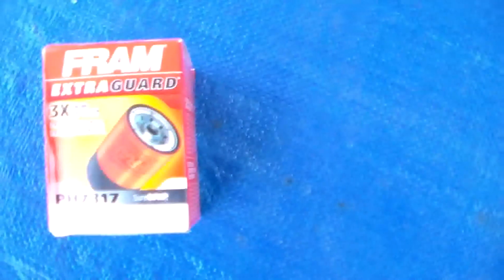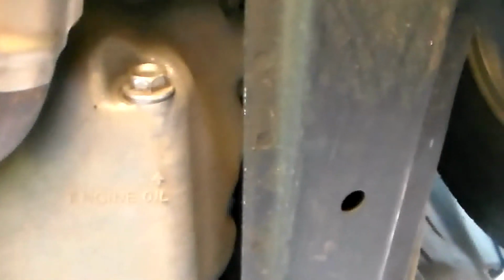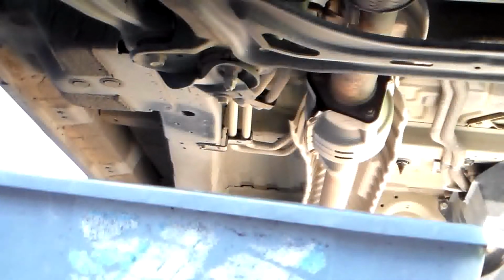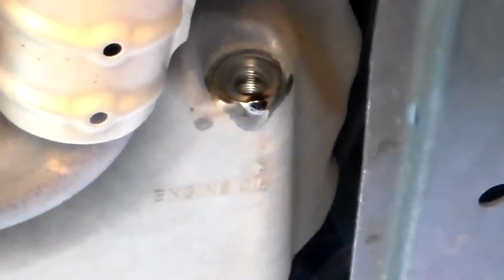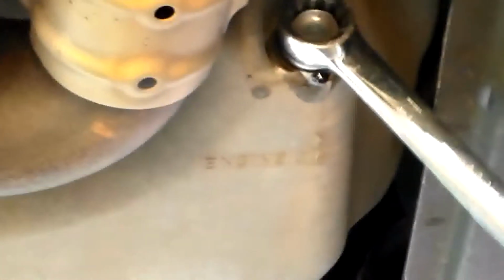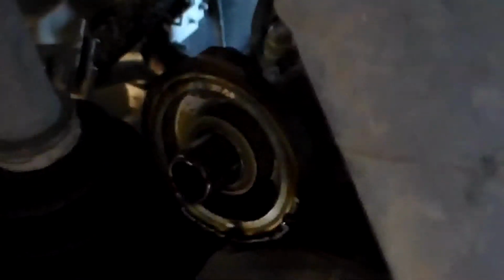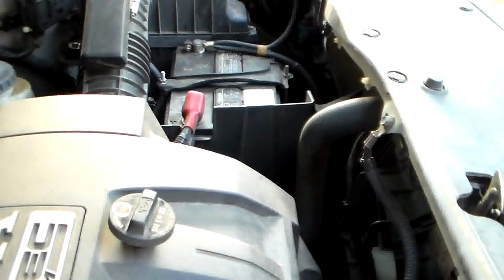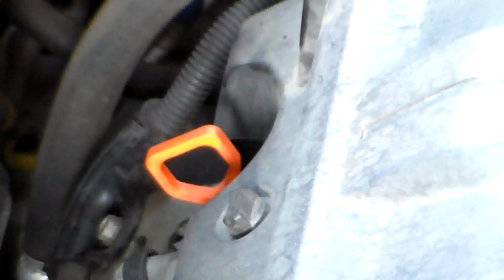OIL CHANGE (2008 Honda Pilot)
Changing the oil in my 2008 Honda Pilot.  J series 3.5 liter V6

Due to factors beyond the control of me, the video owner, I cannot guarantee against unauthorized modifications of this information, or improper use of this information. I, the video owner, assume no liability for property damage or injury incurred as a result of any of the information contained in this video. The video owner recommends safe practices when working with power tools, automotive lifts, lifting tools, jack stands, electrical equipment, blunt instruments, chemicals, lubricants, or any other tools or equipment seen or implied in this video. Due to factors beyond the control of the video owner, no information contained in this video shall create any express or implied warranty or guarantee of any particular result. Any injury, damage or loss that may result from improper use of these tools, equipment, or the information contained in this video is the sole responsibility of the user and not the video owner.

This is a video of me doing service work on my vehicle. This video is not meant to be a how-to instructable for viewers.